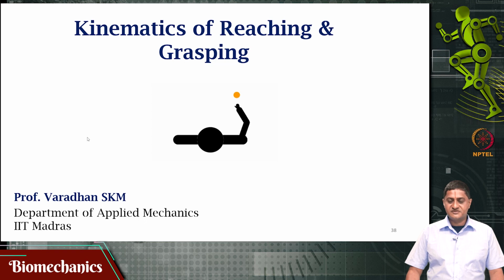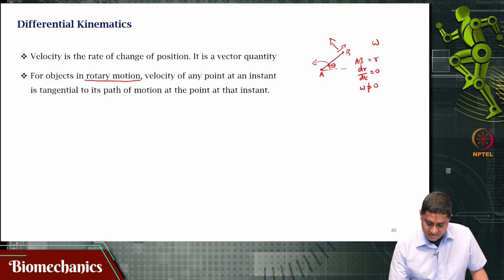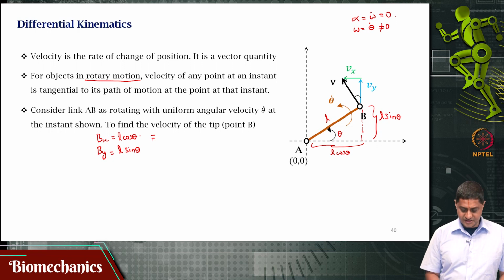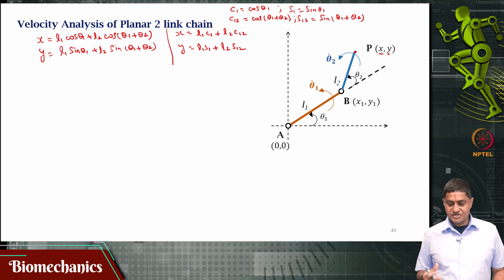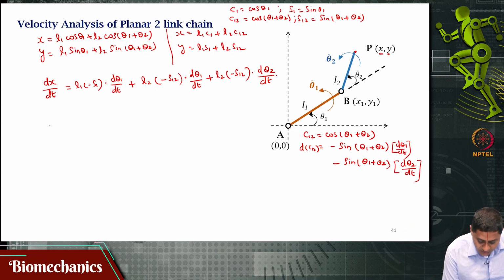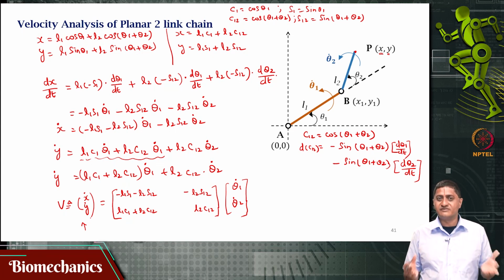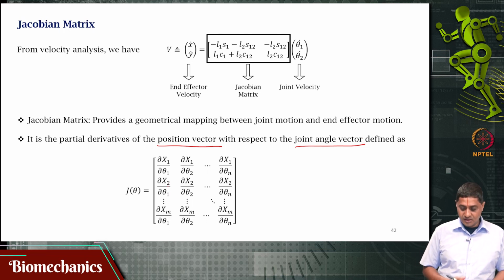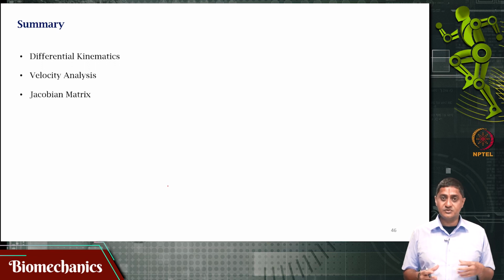#49 Velocity & Jacobian | Biomechanics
This lecture explores the velocity analysis of a 2 link planar chain. It introduces the concept of the Jacobian matrix, which relates joint velocities to endpoint velocity. It demonstrates how to determine the endpoint velocity based on joint angles and velocities.